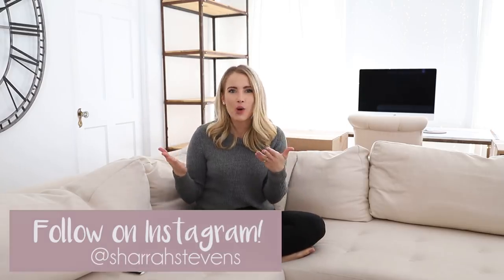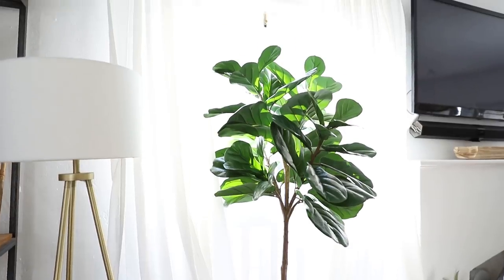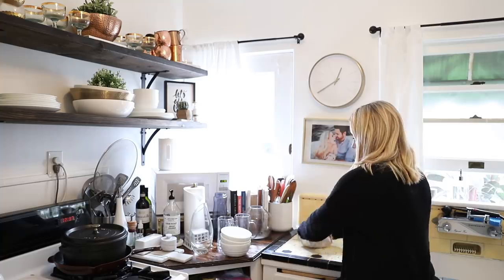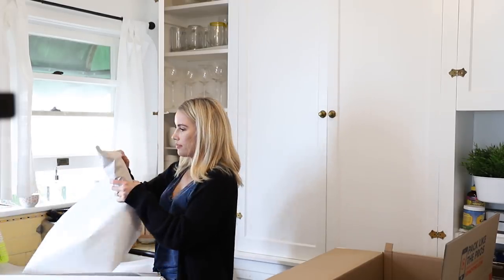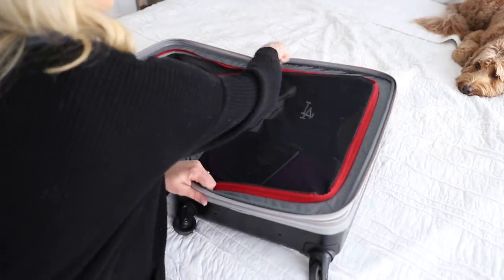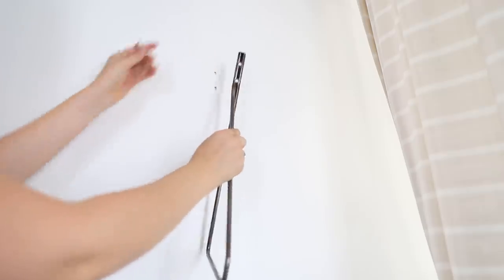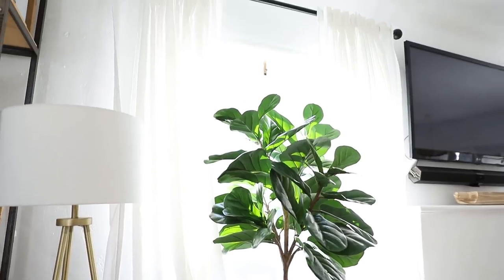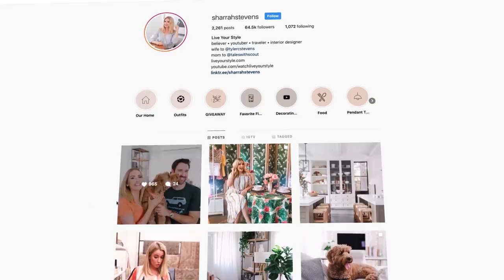MOVING HOUSE HACKS + PACKING TIPS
This was the LAST video we filmed in our Hermosa Beach cottage! Now we are moved to San Diego so get ready for tons of new videos in our new place!!

Also don't forget about the question of the video! When was the last time you moved?!

|| Discover Your Design Style ||

Making the Most of Our Small Space was a fun and REAL series of how I managed the 'smallness' of our little Los Angeles cottage with the whole-lotta-ness of stuff from both Tyler and I combined (ok, so mainly just me lol). Our budgets were small but our dreams were big! Follow along and get inspired on how to make the most of your space and make it beautiful no matter what your budget!

Sharrah is an interior design, DIY, and organization expert based out of Los Angeles California. Sharrah’s goal is to inspire men and women to discover their style, and then equip them to live it out with confidence. She does this through weekly videos focusing on all things interior design and organization. Sharrah wants her viewers to be empowered to create their own beautiful spaces no matter the size of their home or budget!

Videography by Elena Contis and editing by Dorian Tucker